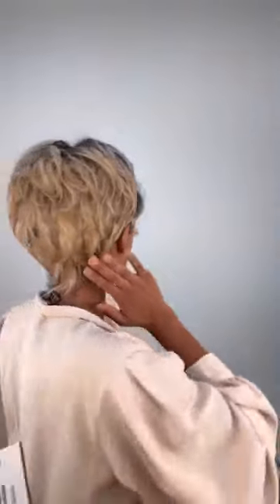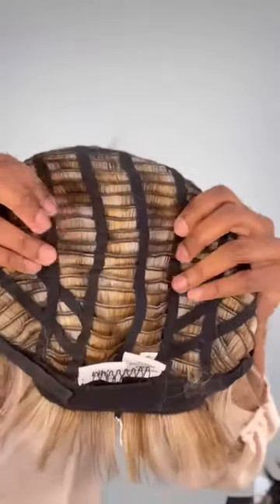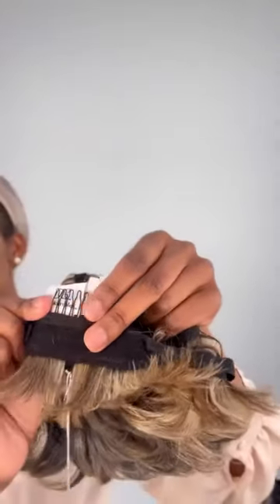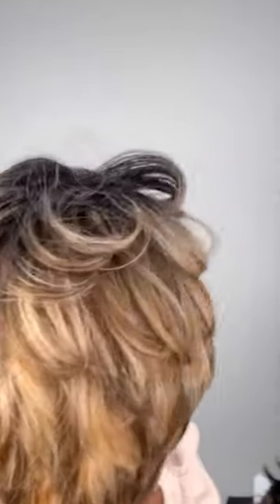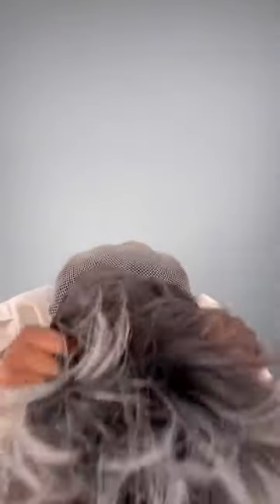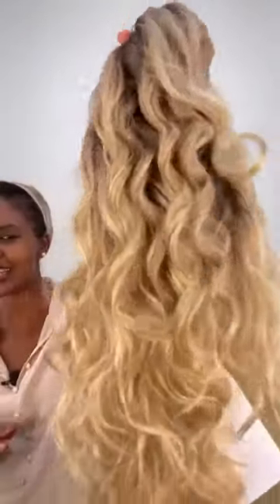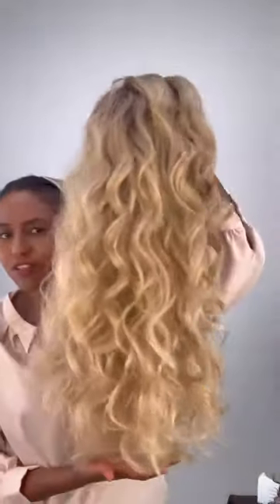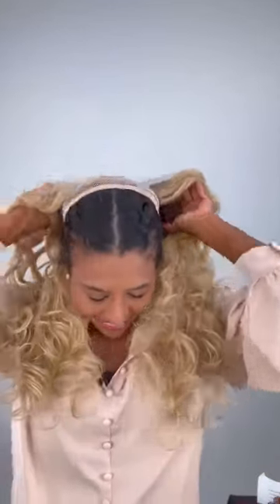Introducing Kim Kimble Wigs on Wigs.com: Live Launch Event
Kim Kimble is a renowned celebrity hairstylist with a reputation for innovation and excellence in the beauty industry. Recognized for her work with A-list celebrities and her appearances on various television shows, Kimble has leveraged her expertise to develop a line of wigs and hair products that stand out in the market.

Featured Kim Kimble wigs and colors: Jada in color MC9/14SS, Chloe in color MC1, Kiara in color M511SS, Jordan in color MC30/29SS, Laila in color MC25/88SS, Aniyah in color MC30/130SS and
Makayla in color MC4/35SS.